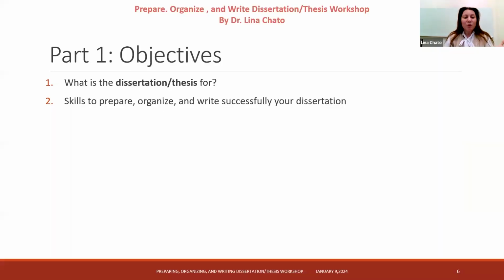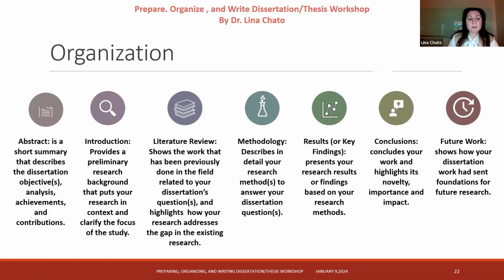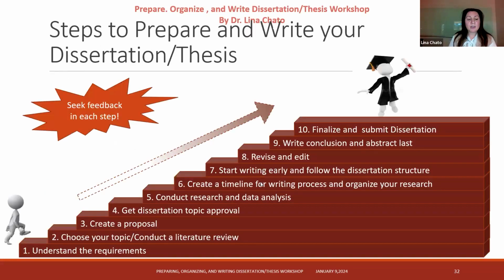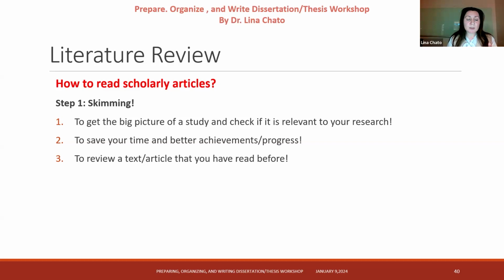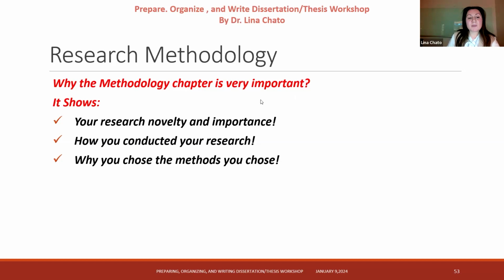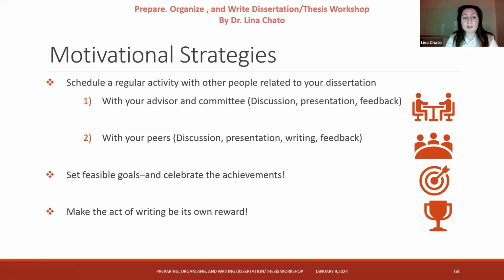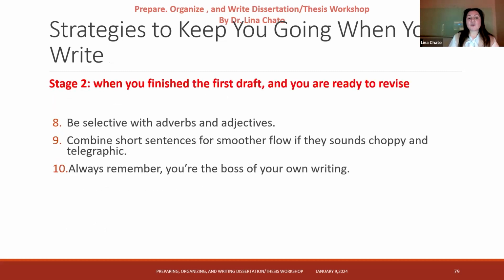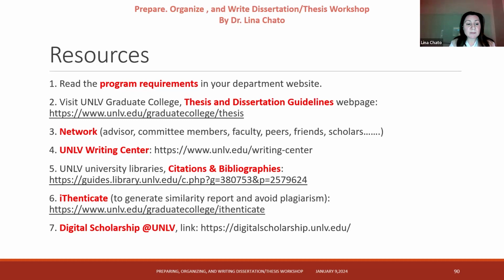GRWB: Preparing, Organizing, and Writing your Thesis/Dissertation (Spring ' 24)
Today's workshop is Preparing, Organizing, and Writing your Thesis/Dissertation.
Today’s workshop speaker is Dr. Lina Chato, Postdoctoral Scholar, Computer,
Electrical, & Biomedical Engineering.
Dr. Chato is going to discuss how you can get ready, structure your writing early, and stay organized to help you progress through your thesis and dissertation.